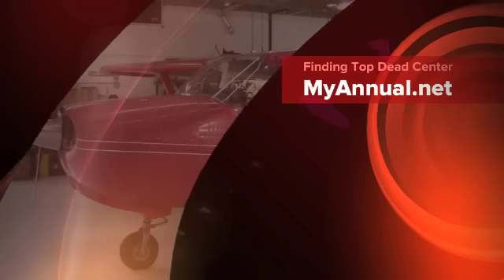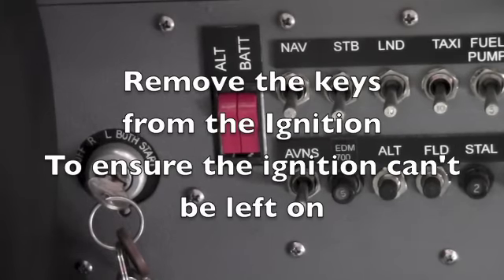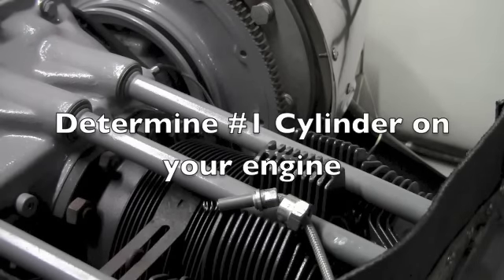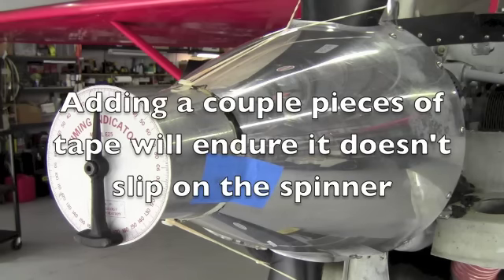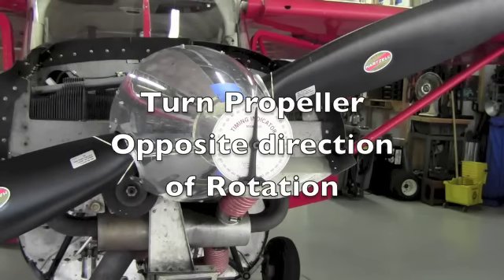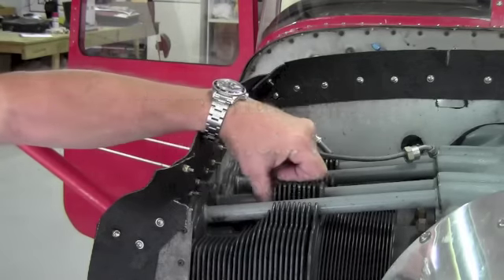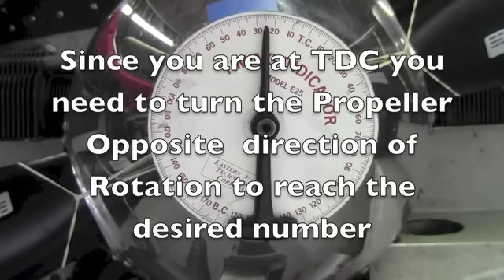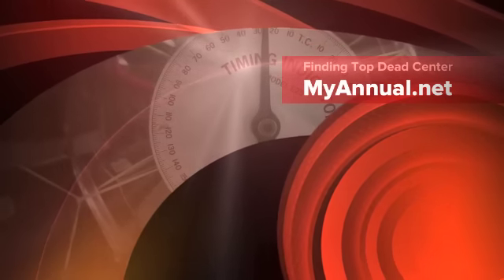Finding Top Dead Center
Myannual.net explains how to find Top Dead Center on your aircraft Engine